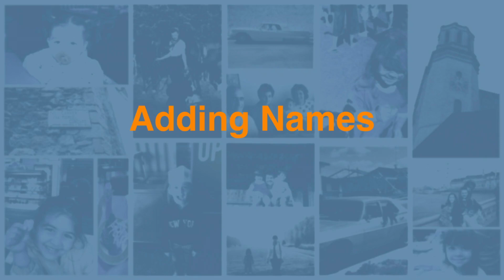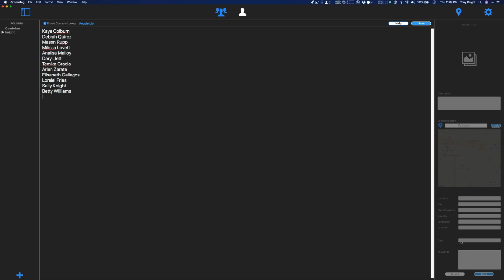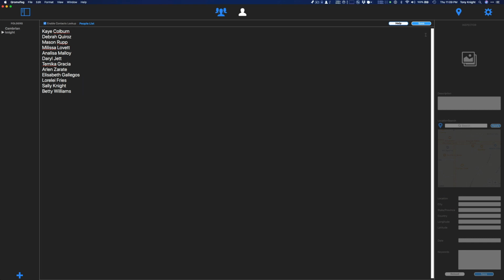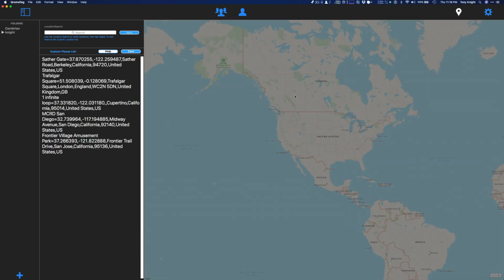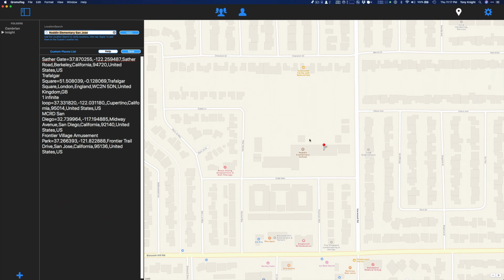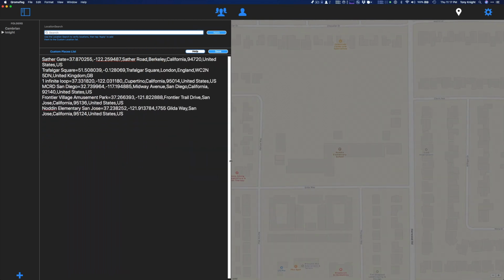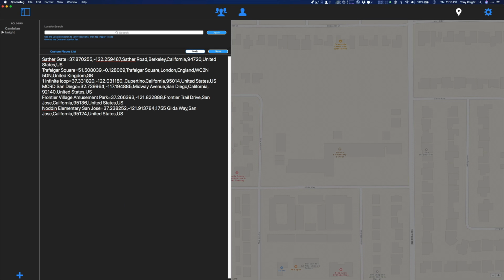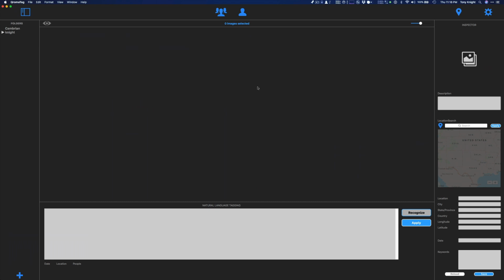QromaTag Mac -- Adding Names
This video covers how to add names to QromaTag which can be used to quickly autofill Keywords during direct tagging.